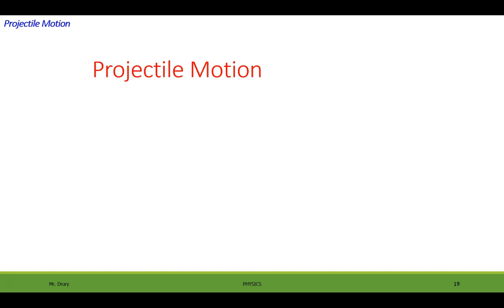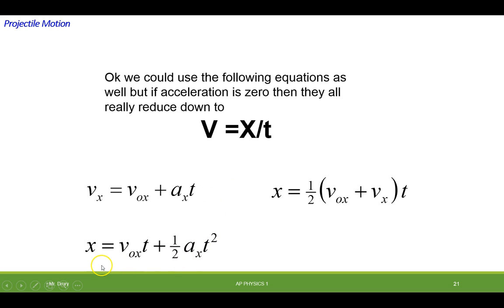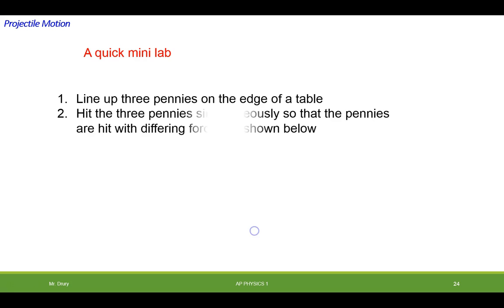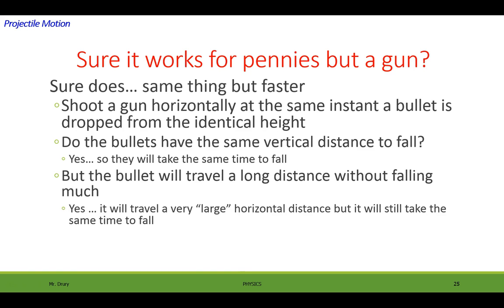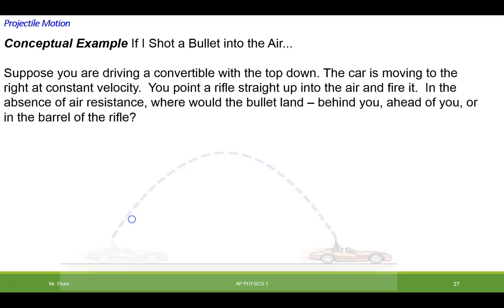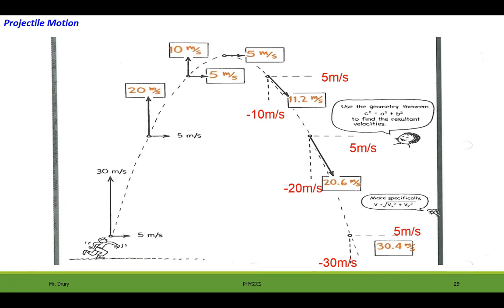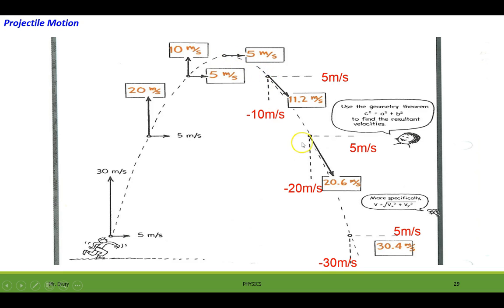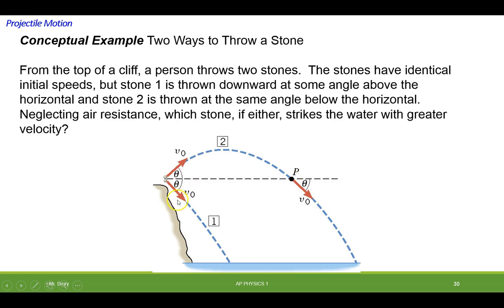2 Projectile Motion Part 1